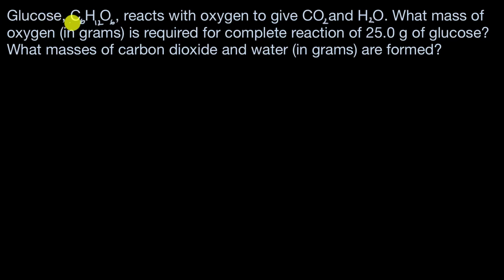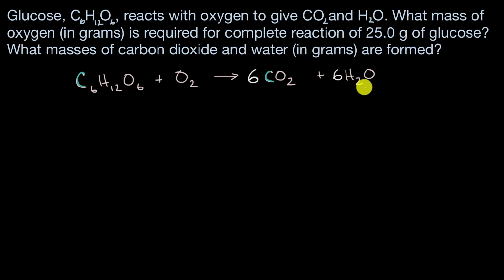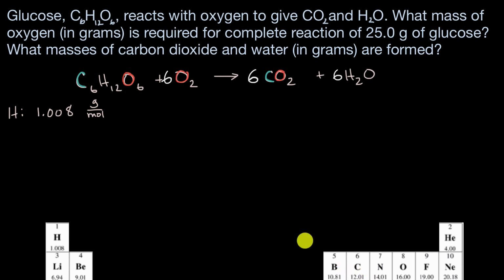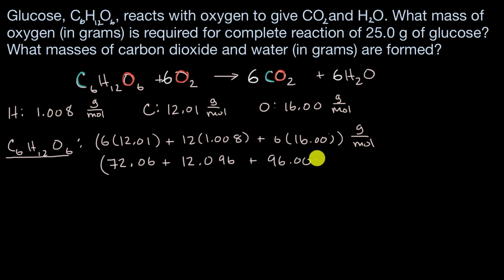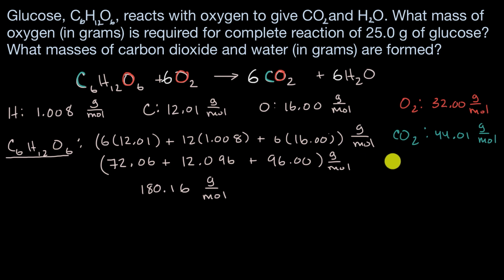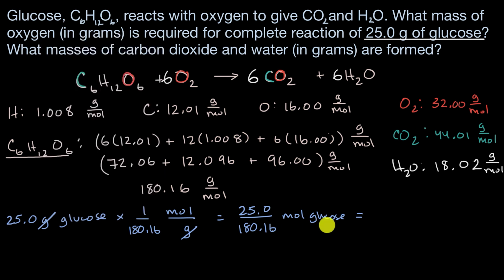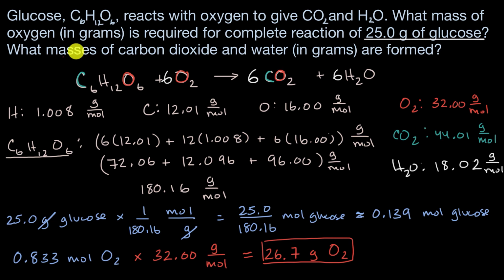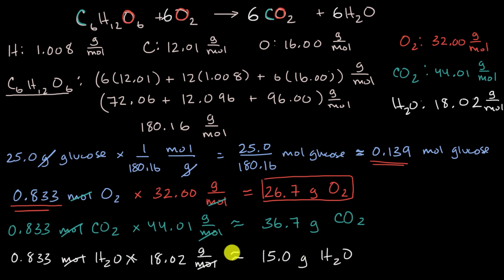Unit 4: Stoichiometry. Calculating amounts of reactants and products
A balanced chemical equation shows us the numerical relationships between each of the species involved in the chemical change. Using these numerical relationships (called mole ratios), we can convert between amounts of reactants and products for a given chemical reaction.